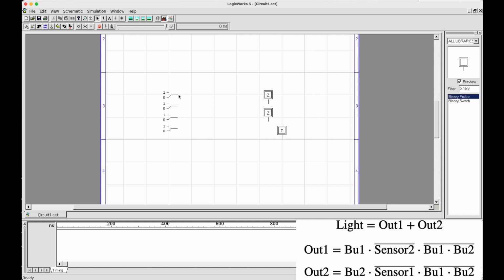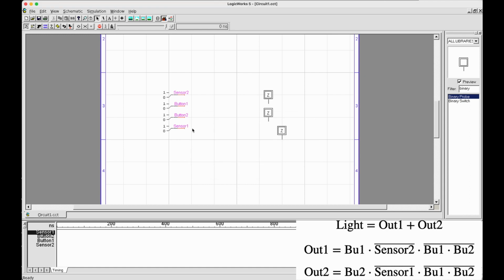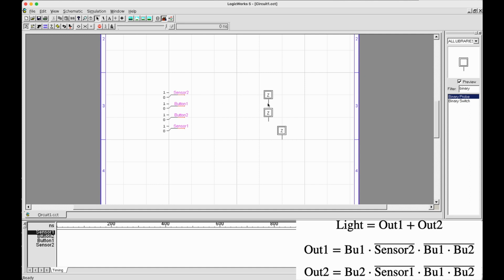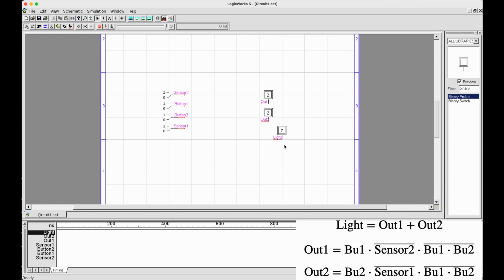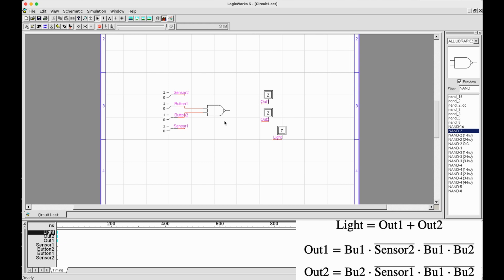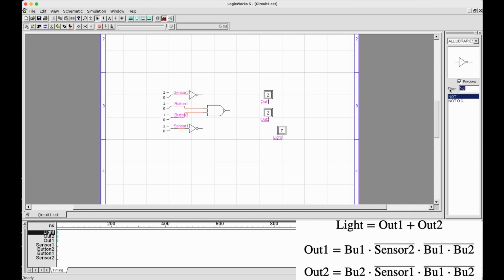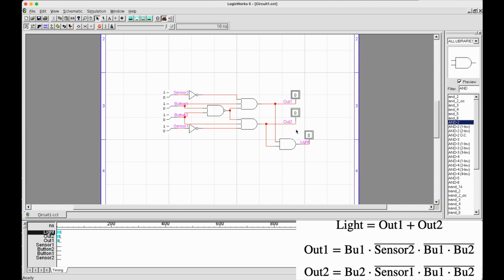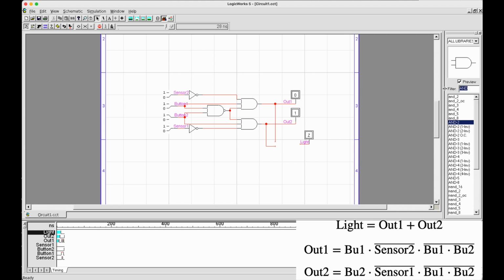CSCI150: Lecture 3 LS9 (Tutorial)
LS9 (Tutorial)
Curtain Motor Control Example (in LogicWorks)
Please watch the Lecture first before watching this tutorial video.